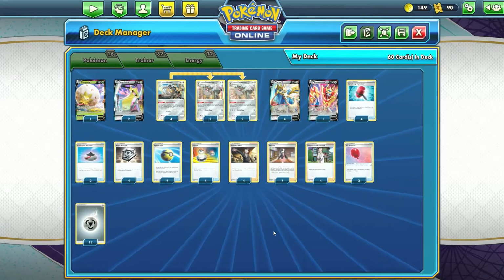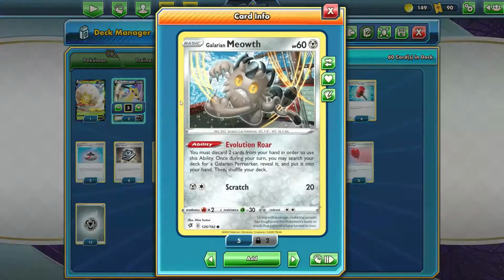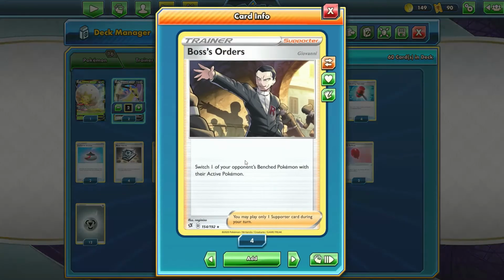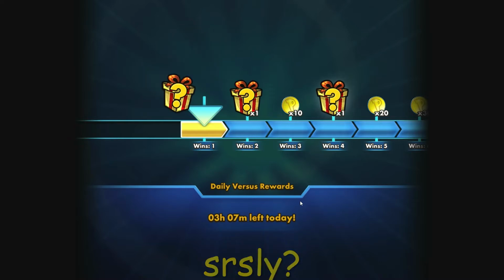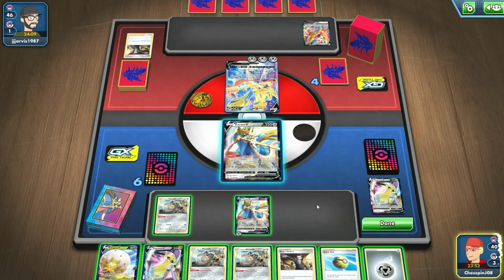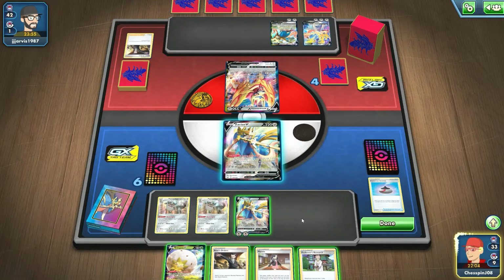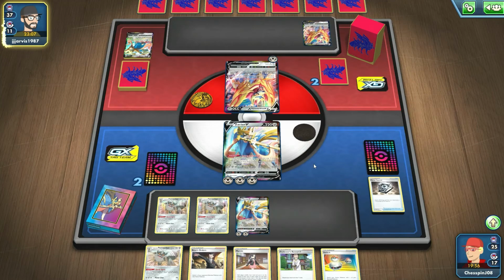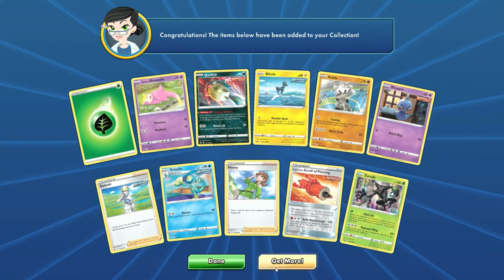Pokémon deck breakdown: post rotation zacian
In today's video I break down the post rotation zacian v deck!